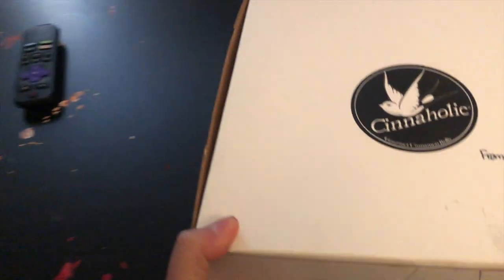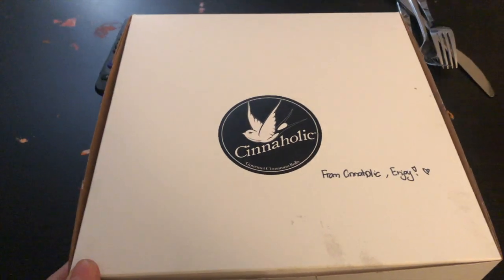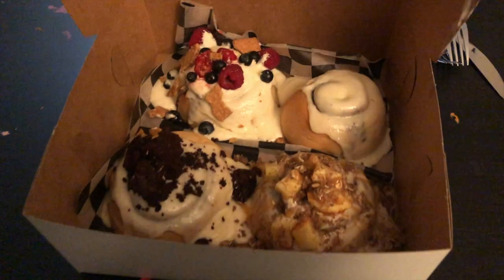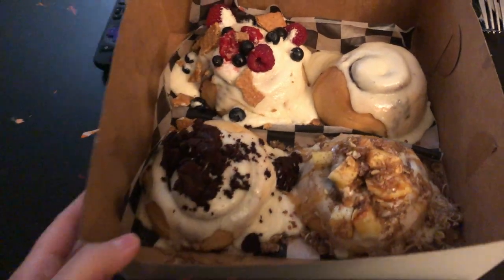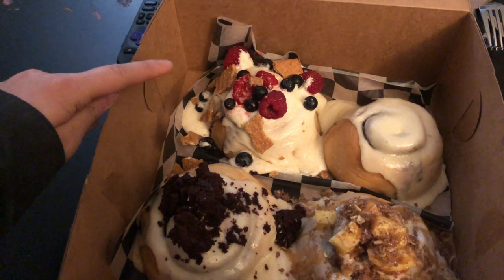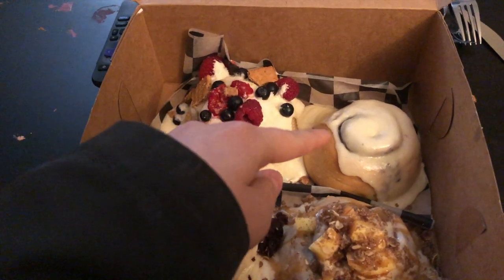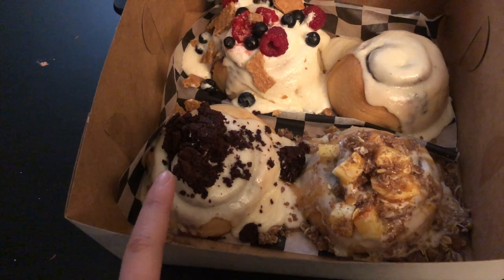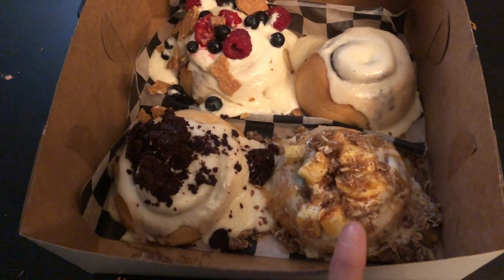first time at cinnaholic | review | 2-26-2020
cinnaholic opened up in our town and decided to drive over and see what the hype was about. this video is our little adventure over there and our review